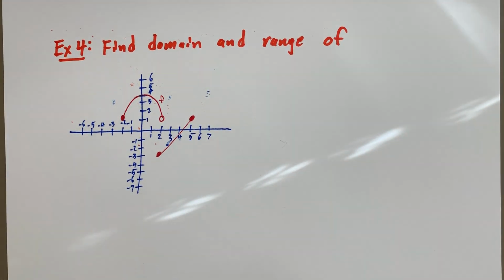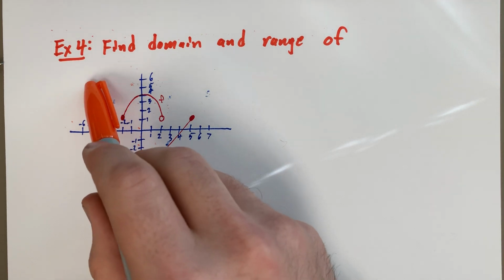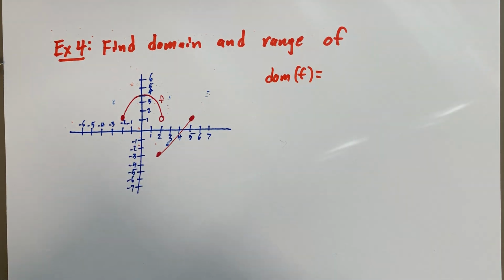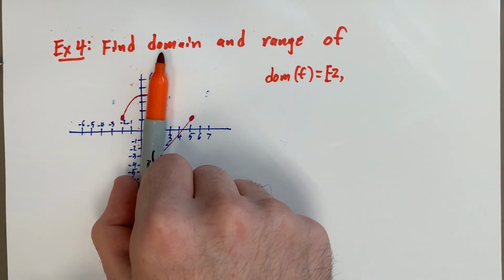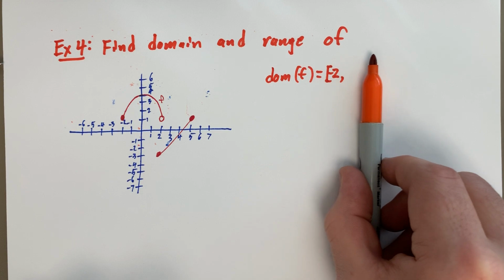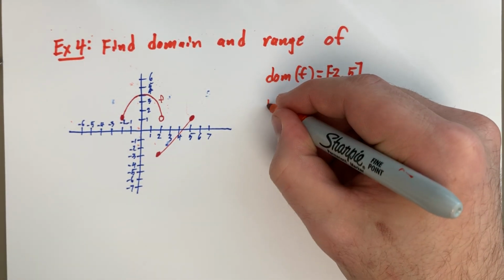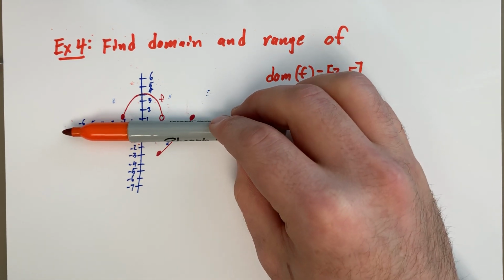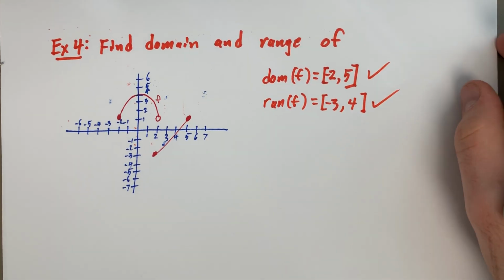Ex 4: Finding Domains of Functions Via Graphing